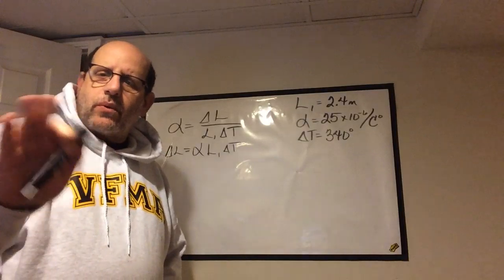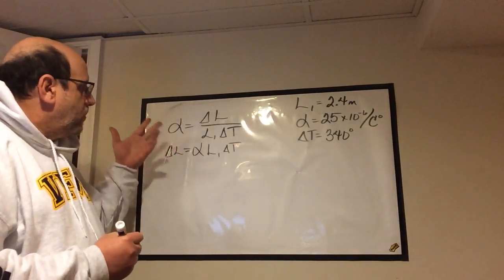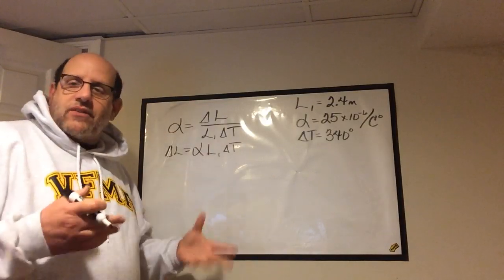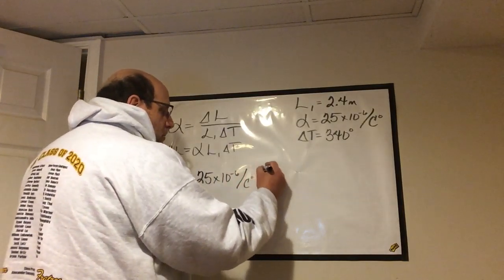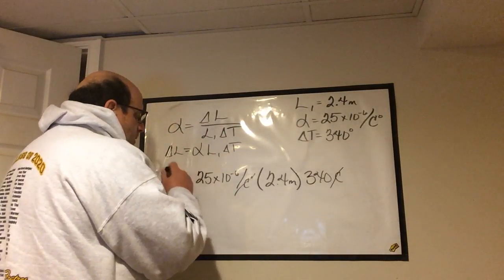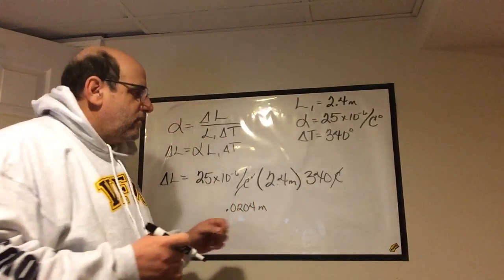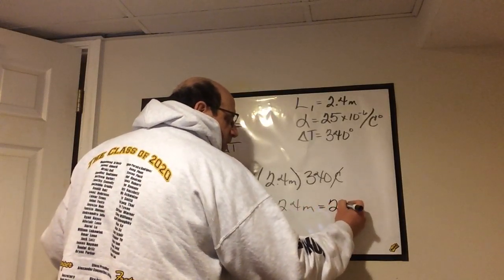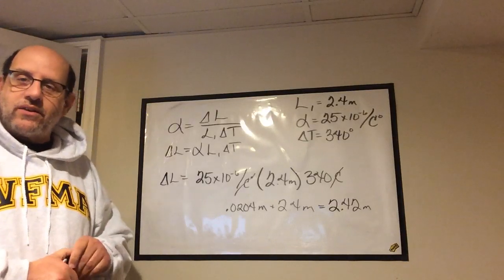Finding Length of Expansion and Total Length